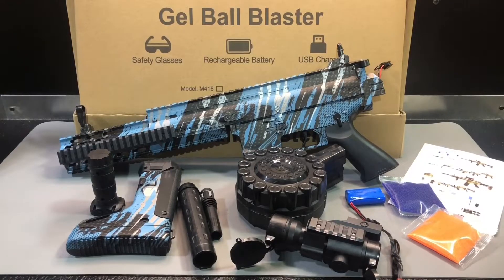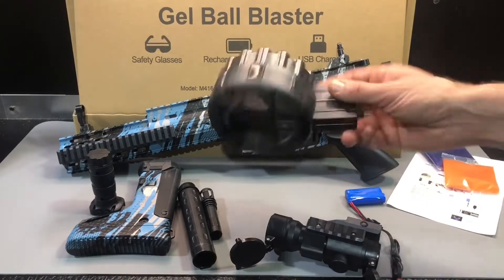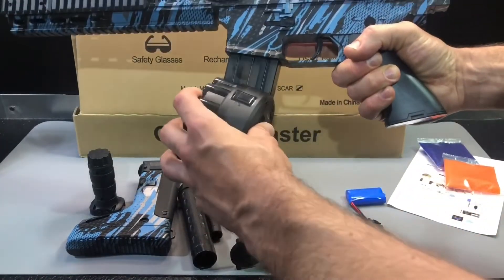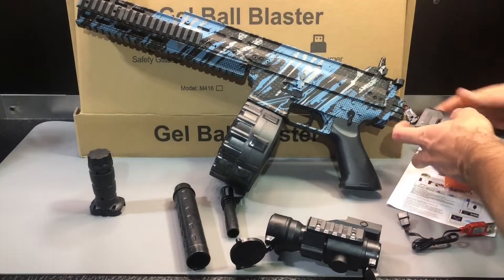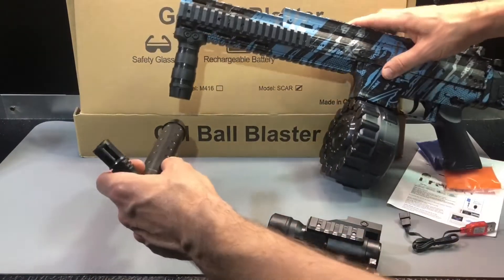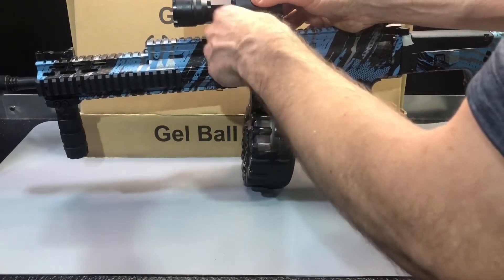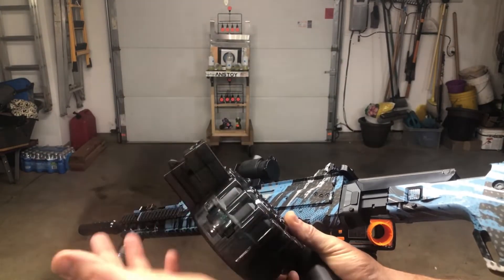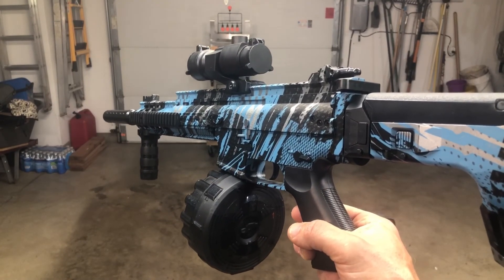Showcase-Setup-Demo and FPS Test: LATIOI Brand Scar Model Gel Ball Blaster on Amazon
LATIOI Brand Scar Model Gel Ball Blaster